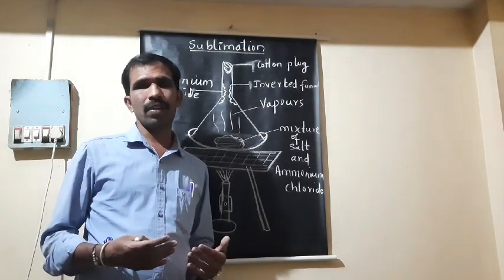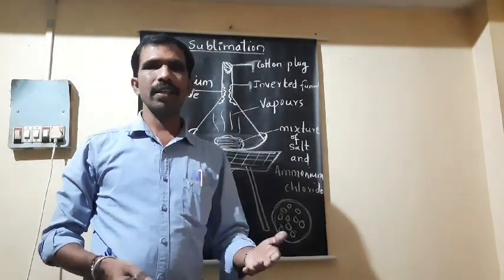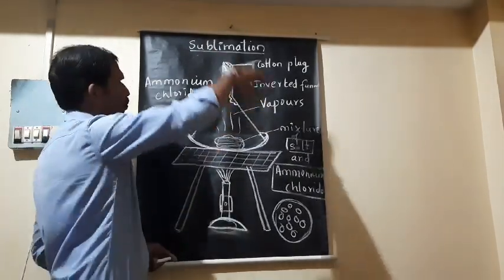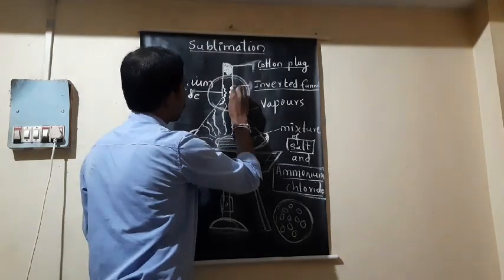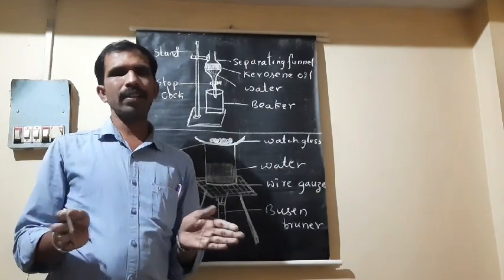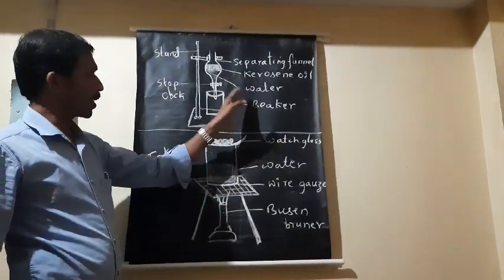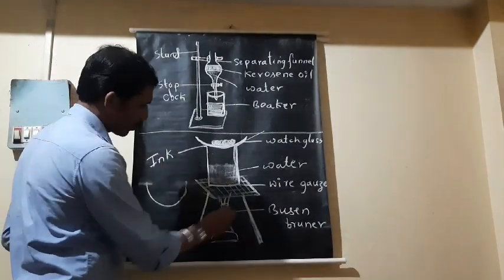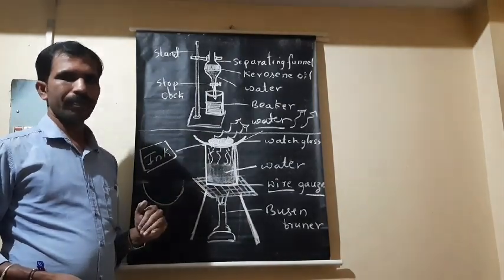Separation of components from mixture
Sublimation, evaporation and separating funnel method.